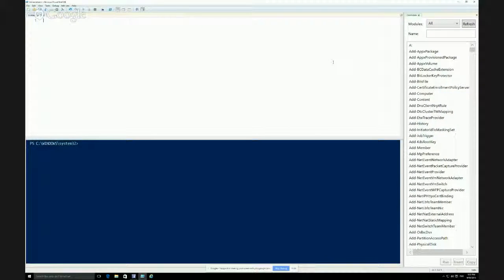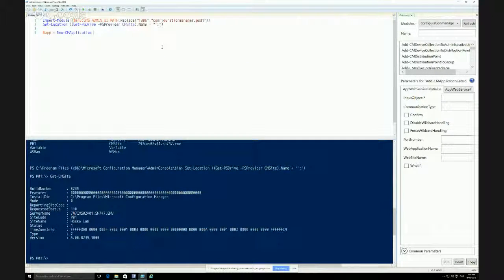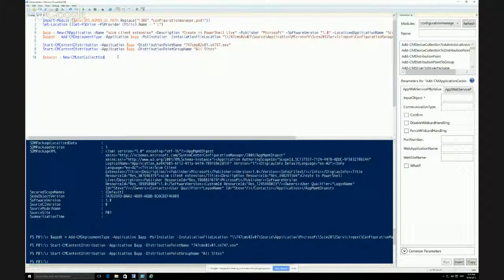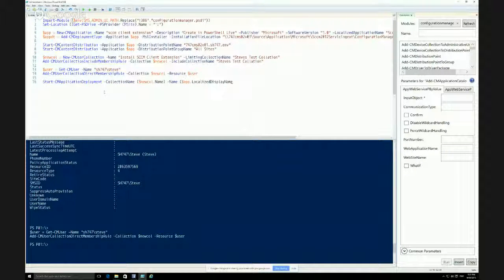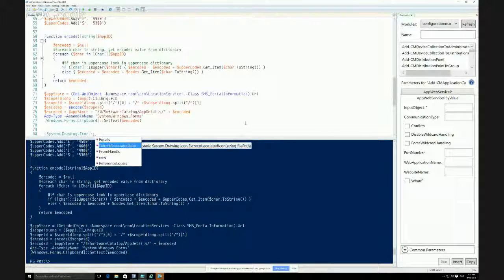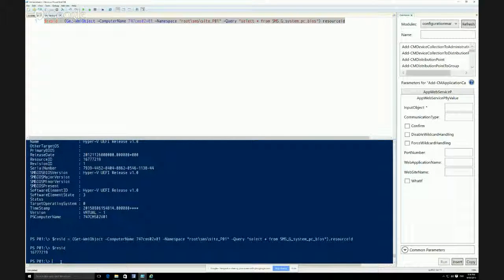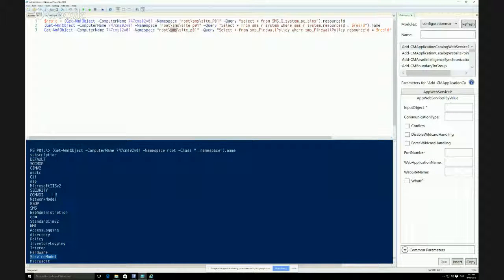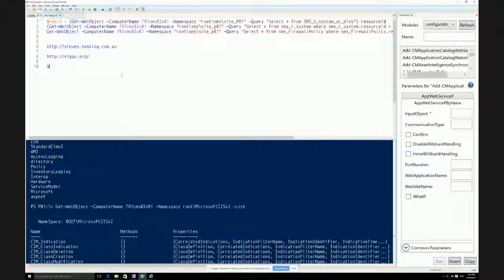The Adventures of PoSH and SCCM : A Love Story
We will look to delve into the power we can unleash when using PoSH to automate simple and boring tasks in SCCM 2012 R2. From connecting to your SCCM site in 2 lines of code to obtaining the URL to install give to your clients for installation from the Application Catalog and everything in between.

Speaker-  Steve Hosking, Infrastructure Australia Community Organiser